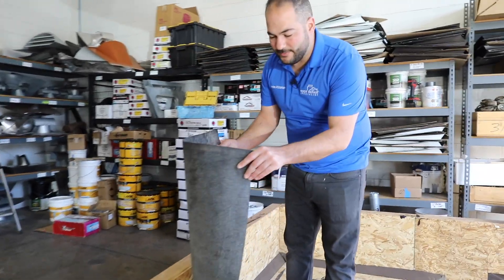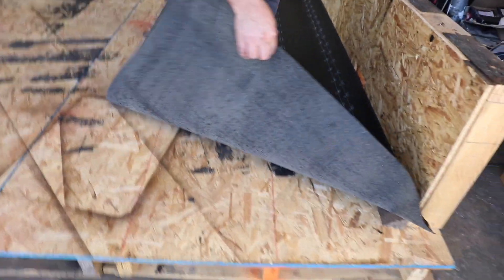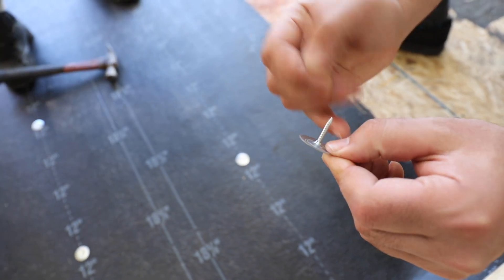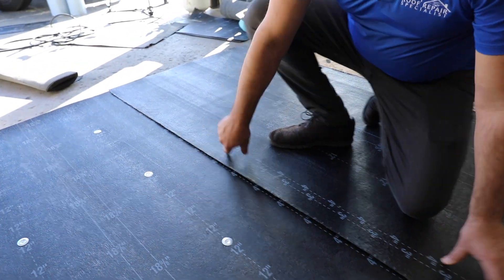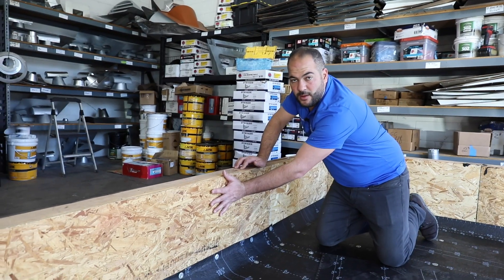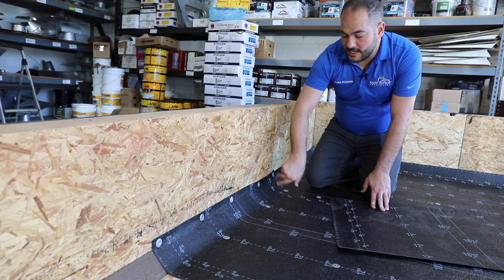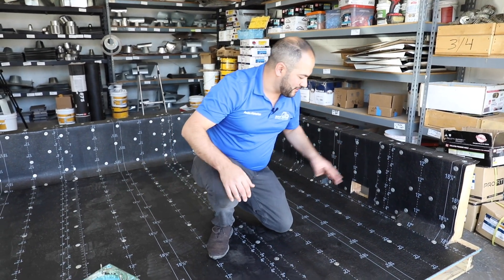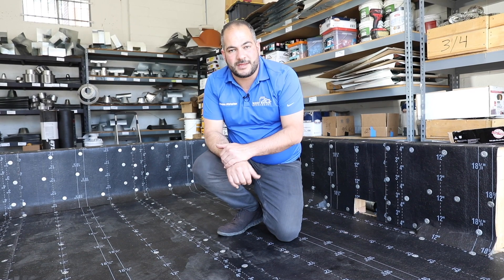How to Install Torch Down Underlayment | Torch Down Roofing Guide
In this video I’ll show you the tips on how to install the underlayment, or base layer, for any torch down roofing system. Usually the base layer for torch down roofing will either be a glass base or Polyglass’s Elastobase. In this video I’m installing Polyglass’s base sheet.

0:00 Intro
0:14 explanation
1:25 getting started laying down your glass base roll
1:52 nailing pattern and type of nail to use
2:40 overlapping two pieces of underlayment
4:19 installing underlayment on a parapet wall
5:41 final notes on installing underlayment on a flat roof

Please note that torch down roofing is dangerous and should be installed by a licensed professional. Using an open flame can pose a fire risk and therefore must be handled carefully.

Keep all flammable scrap and debris at least 10 feet away from the building. A fire extinguisher is needed within 50 feet of anywhere where more than 5 gallons of flammable or combustible liquids or 5 pounds of flammable gas are being used on the job site. No one on a job site can be more than 100 feet away from a fire extinguisher at all times. There must be at least one fire extinguisher for 3,000 square feet of work area.

The full list of OSHA’s Fire Protection and Prevention regulations can be found

This is just one tutorial from our latest series, “Torch Down Install Guide,” where we will walk you through every step of the process when installing torch down material on a roof. From low rise to pipe flashing, from the glass base to the granulated cap sheet, we will give you all the details on how to install torch down roofing. So check out the rest of that series in the playlist marked on our channel page!